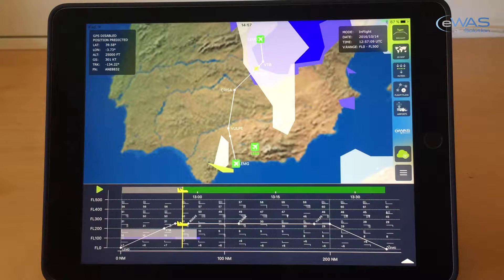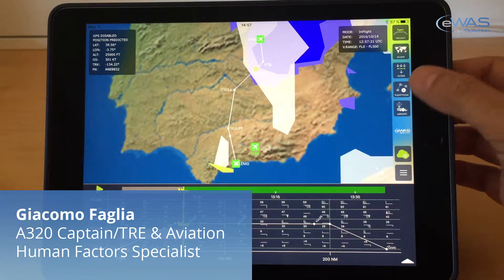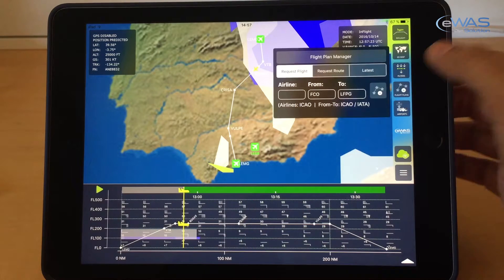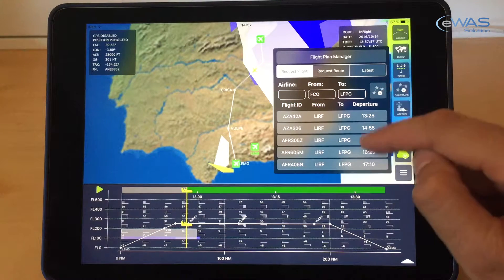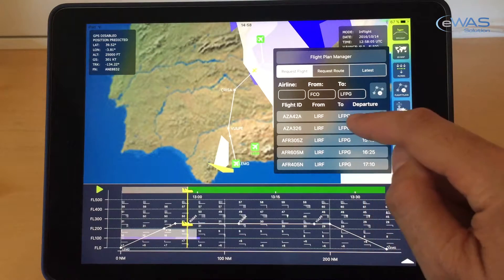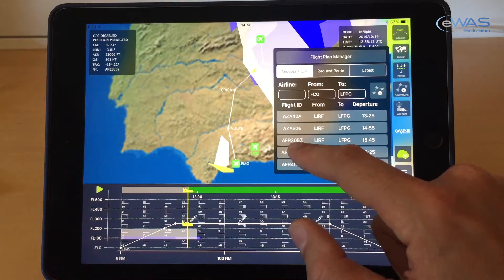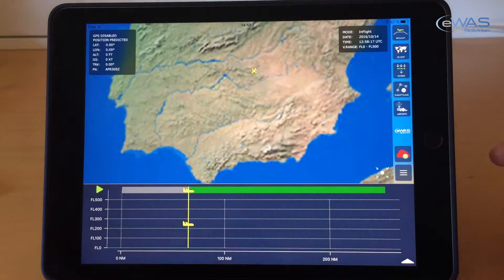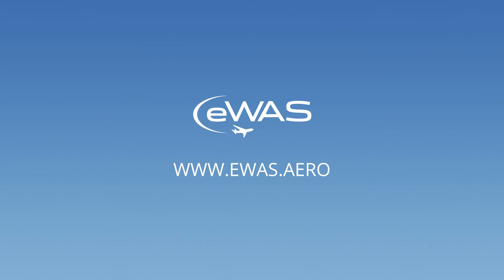How to Use eWAS's Flight Plan Function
This video will show you how to use eWAS's flight plan function, including finding your flight plan using a Yalta code or a ICAO code.

The eWAS weather solution app is free to download for iOS and Window from now until March 2017. Get your copy here: ewas.aero